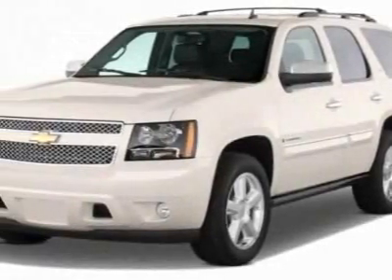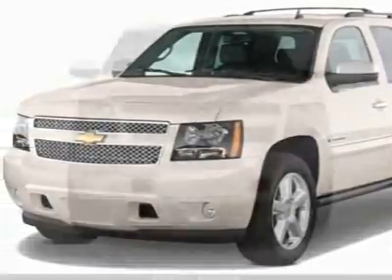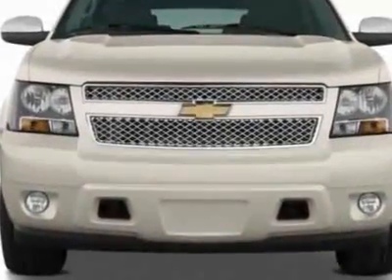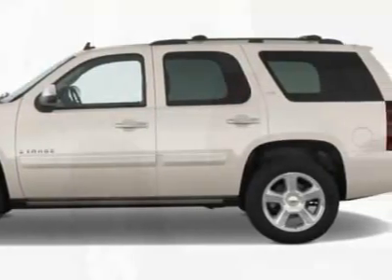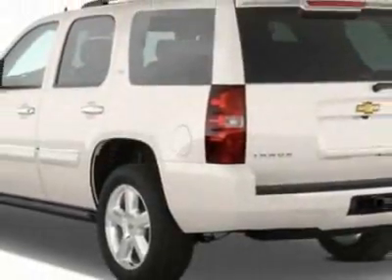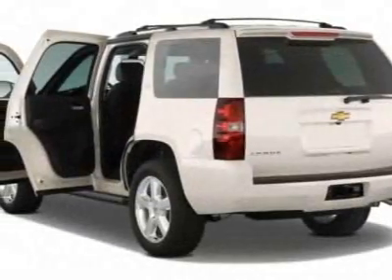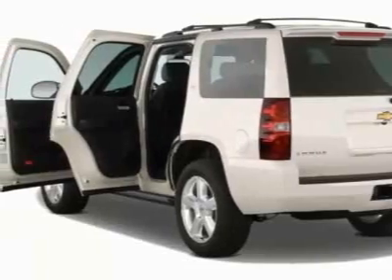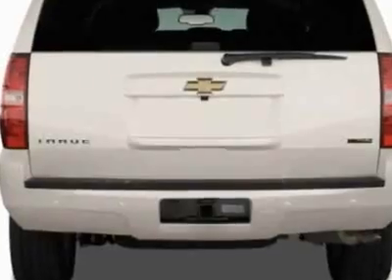Chevrolet Tahoe 4WD 1500 LTZ SUV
Jeff Gordon Chevrolet, Wilmington, NC - Chevrolet Tahoe LTZ